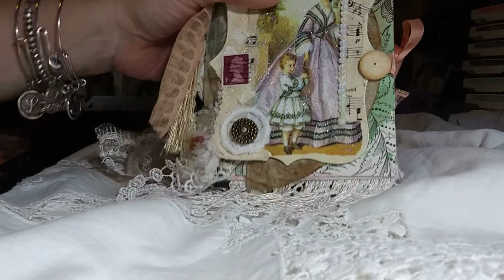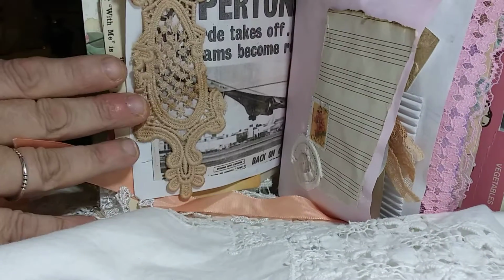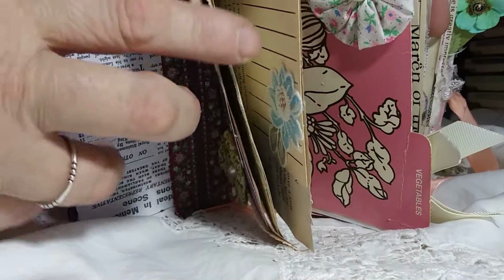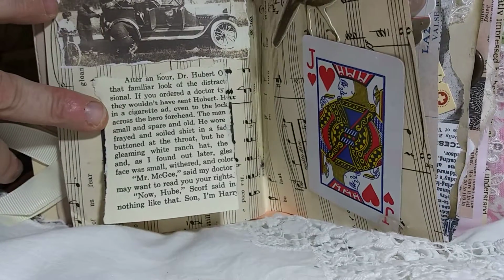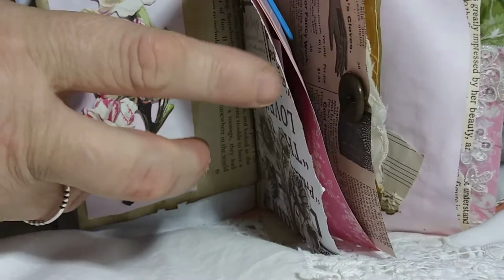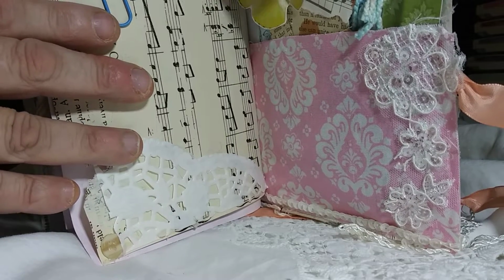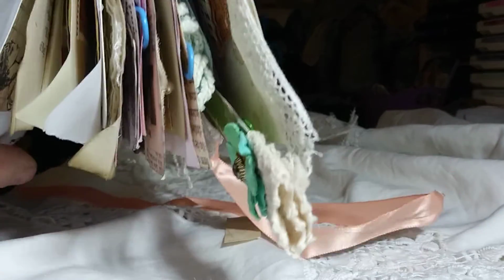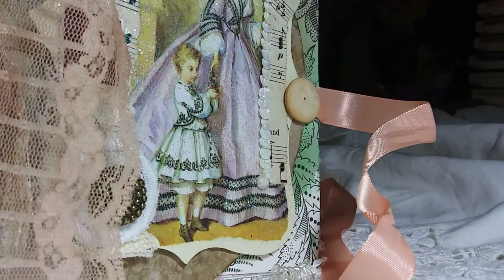Project Share- Junk Journal